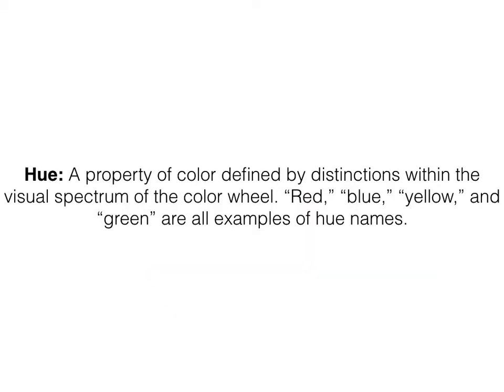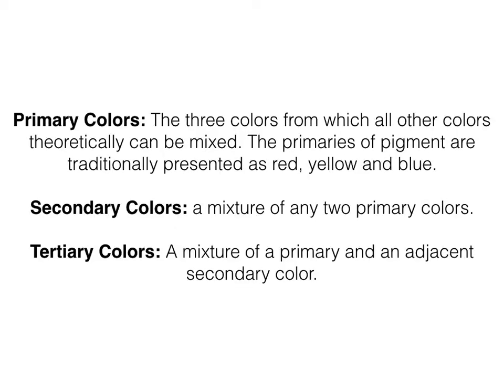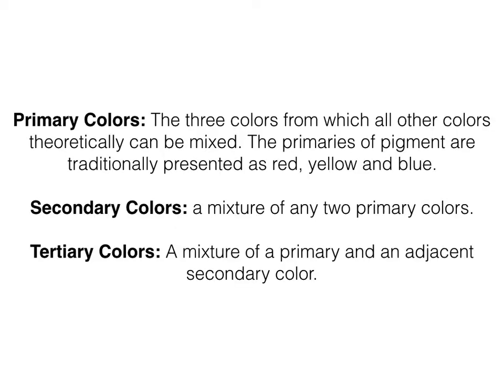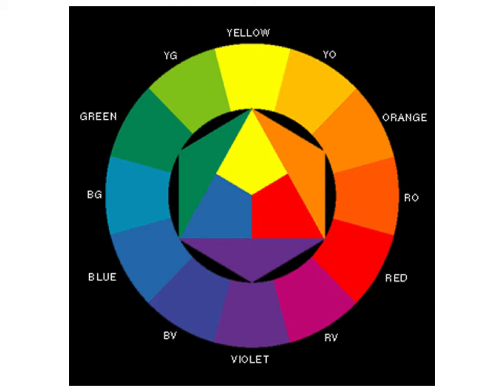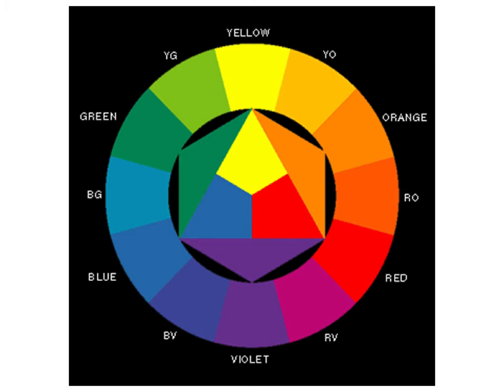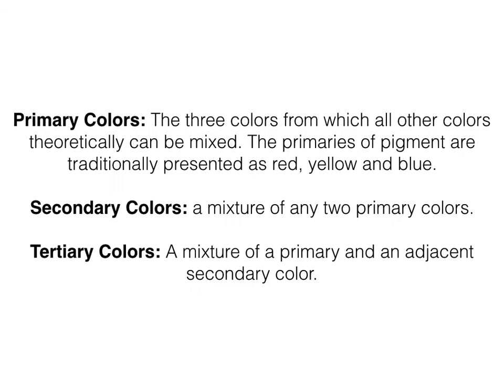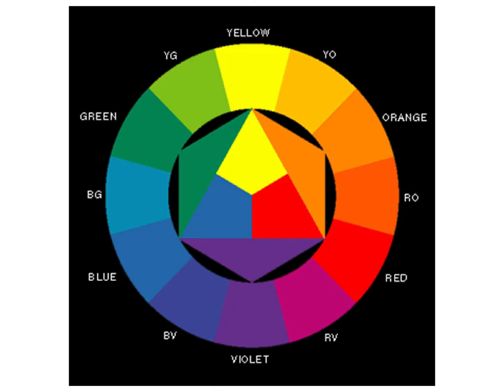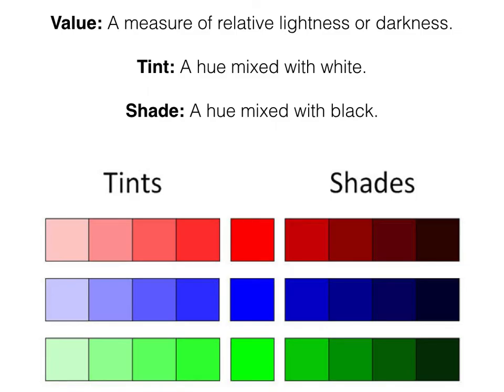Carey, M Intro to Color presentation Part 1 Fall 2020